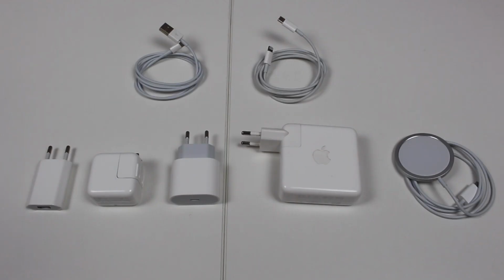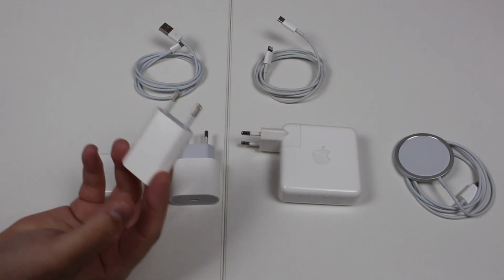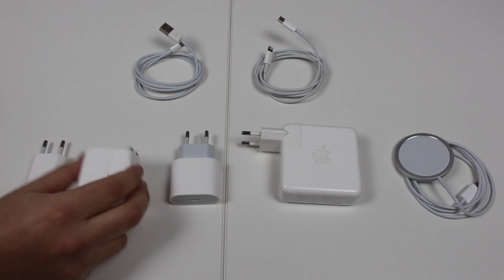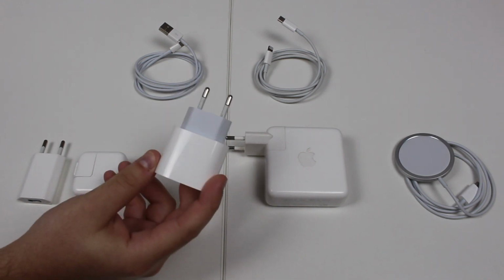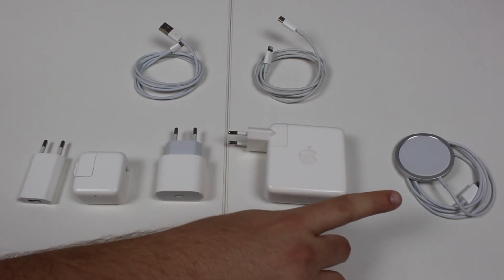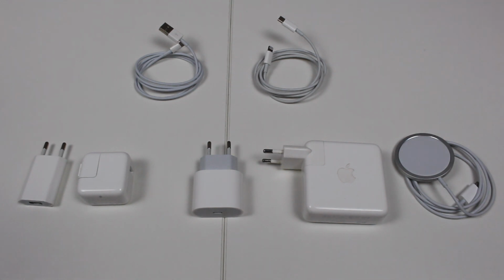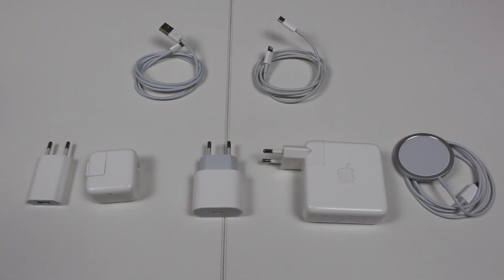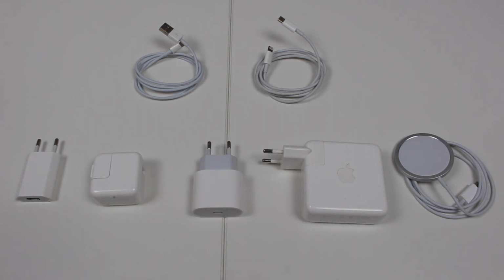What's the Correct Charger For Your iPhone??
In this video I explain to you what's the correct charger for your iPhone model. A wrong charger may cause your iPhone to overheat and even damage your battery! Check this video out and learn everything you need to know about iPhone chargers!